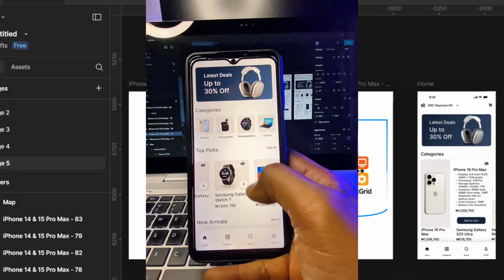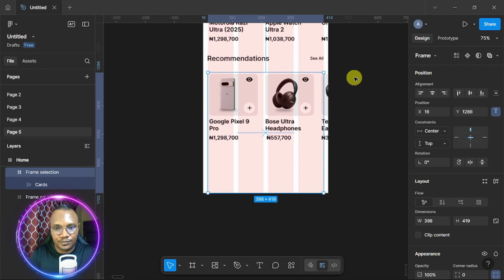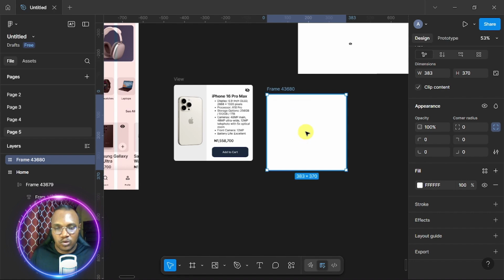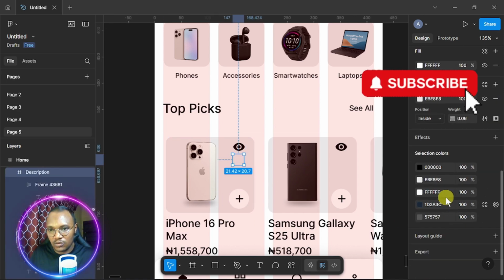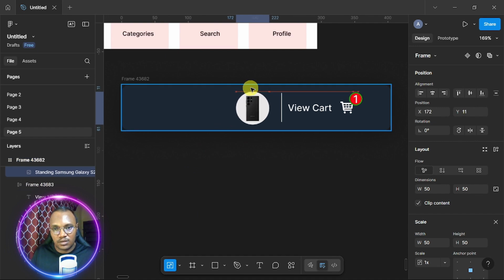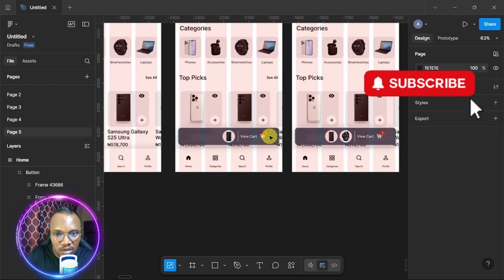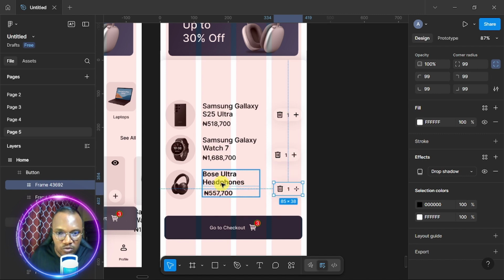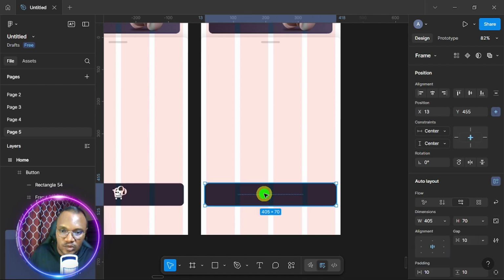Gadget Store App UI Design in Figma—Full Ordering Flow Tutorial (Part 2)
Want to learn how to design a full mobile app UI in Figma, from browsing to checkout?

In this tutorial, I’ll walk you through designing a complete gadget store ordering app in Figma. We’ll create everything from the home screen and product listings to the cart and payment flow, all following clean, modern UI/UX principles.

Perfect for:

Beginners learning mobile UI

Designers looking to practice ecommerce app design

Figma users who want to master app flows

You’ll learn how to:

Structure a user flow for ordering gadgets

Use auto-layout and components

Design intuitive buttons, cards, and navigation

Create a high-fidelity prototype

▶️ Whether you’re creating a real project or building your portfolio, this step-by-step guide is for you.